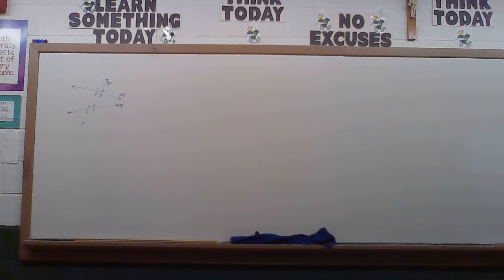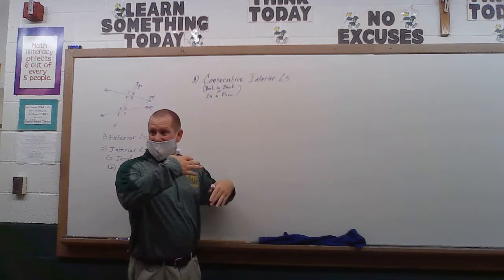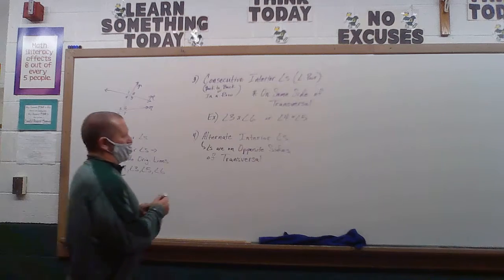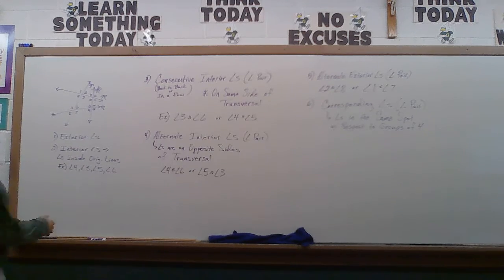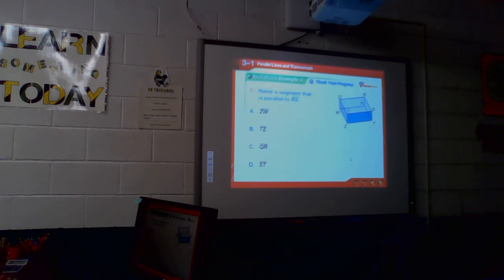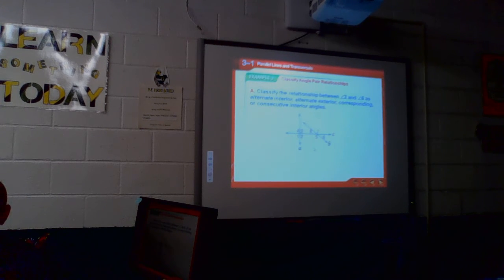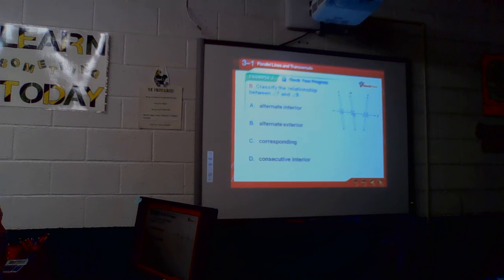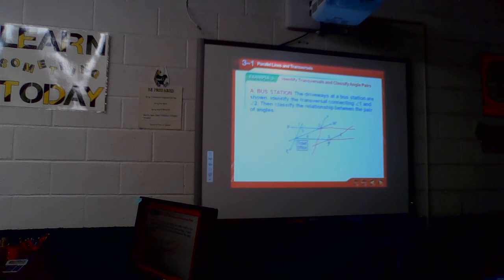Geom 3 1 cont